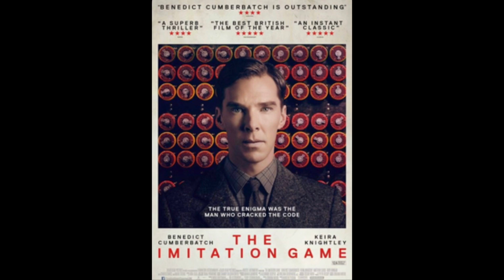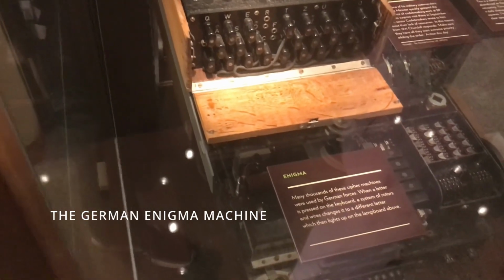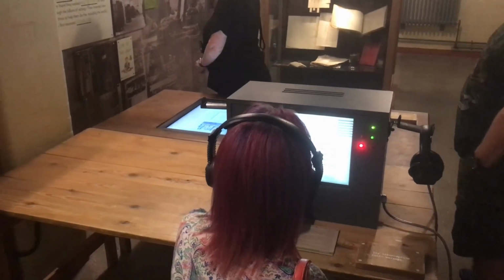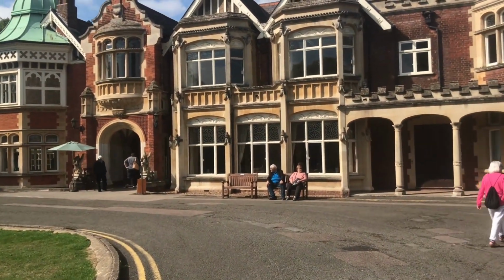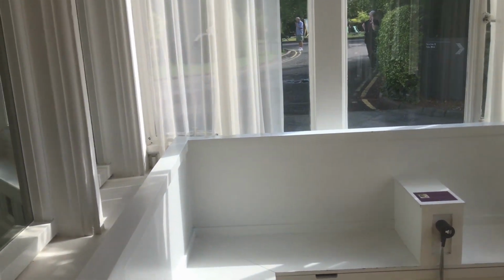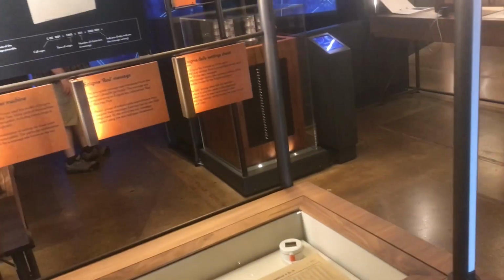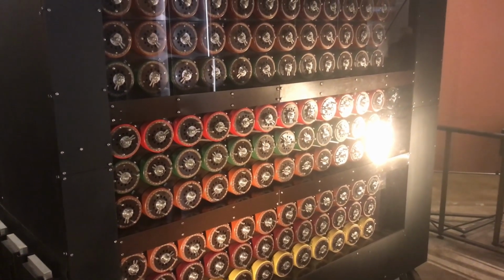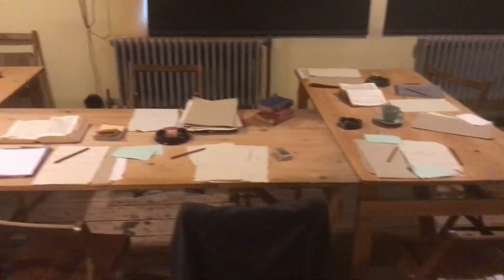The Bombe at Bletchley Park | The Imitation Game | Alan Turing | World War 2 | Enigma | Cipher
Hi All,

This video is different. I recently got a chance to visit Bletchley Park which is a heritage site in England due to the phenomenal code breaking work done here during the world war 2 . There is also a movie on Netflix called the Imitation game that is based on this place. I  highly recommend you all to watch that movie

The reason that I am putting this video out for you all is because on this channel we discuss about topics around data security ,cryptography etc. With technology advancing leaps and bounds today , it is quite intriguing to see how history holds within itself one of the great cipher challenges solved by a team of code breakers along with the great Alan Turing .

I hope you will all enjoy this video and give it the same love that you do my other videos and my channel.

for a lot more other useful resources

Background Music: Summer Solstice in the June Planet from Youtube creators Free music library

A massive thank you to the team at Bletchley Park to work to keep this piece of history intact . I recommend you all to visit this place if you can and are in and around south of England.